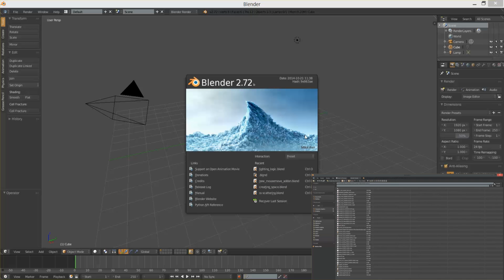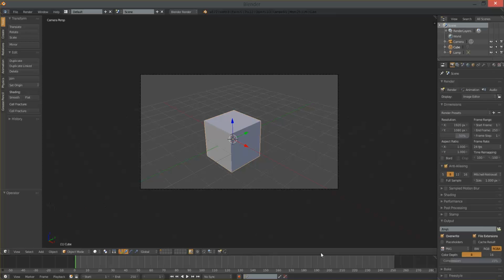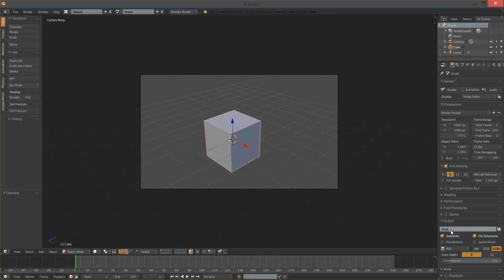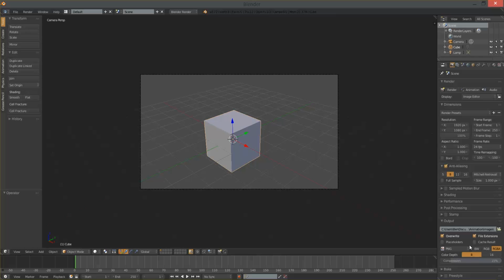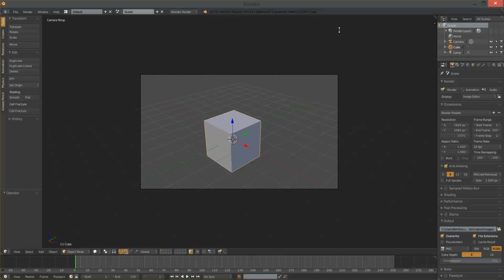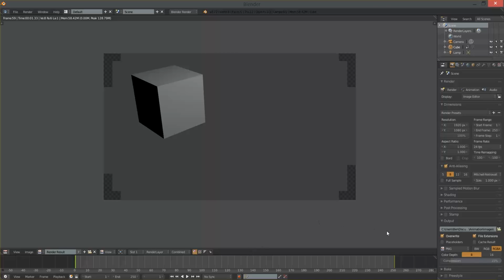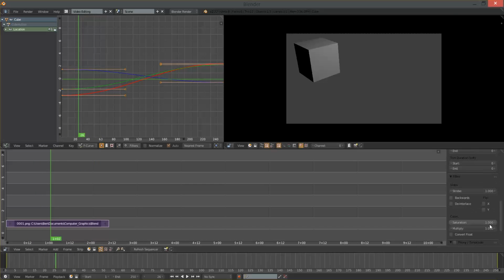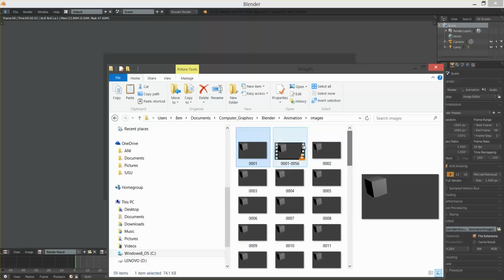Tutorial: Image Sequences in Blender